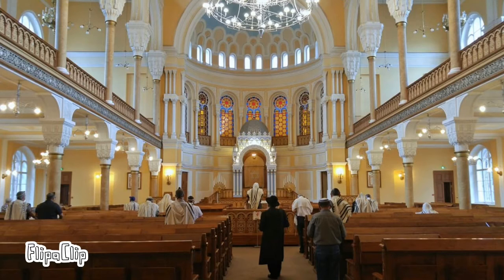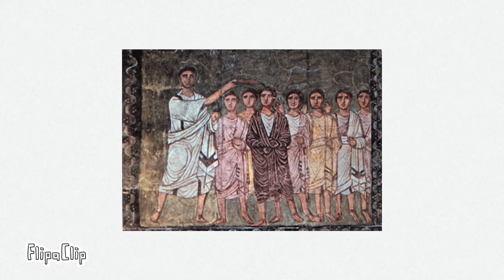Art History Project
Total edit time: 52 hours